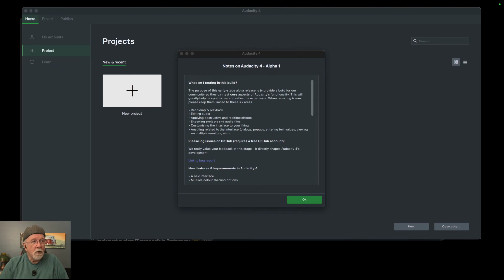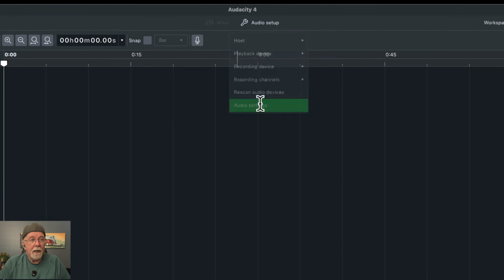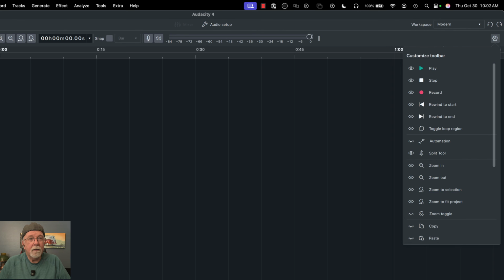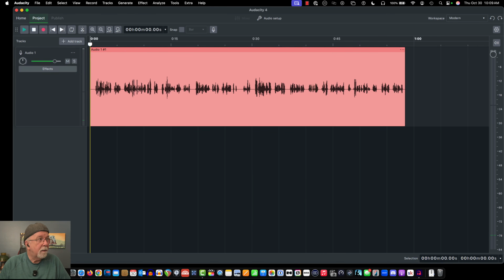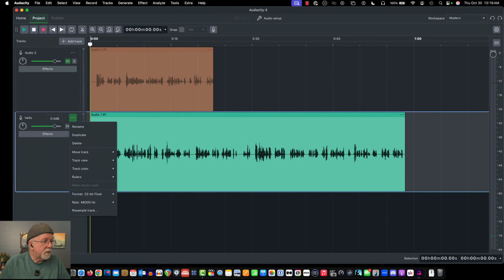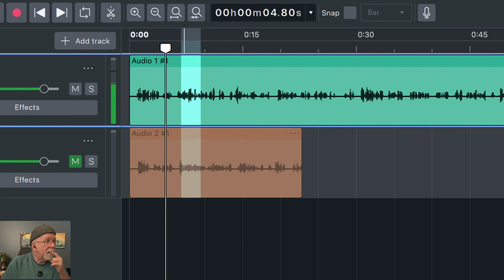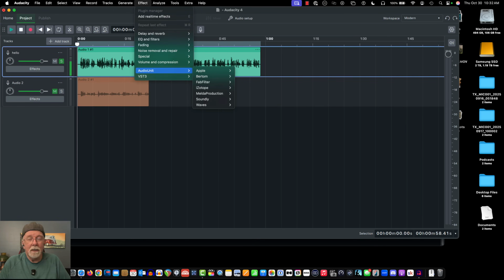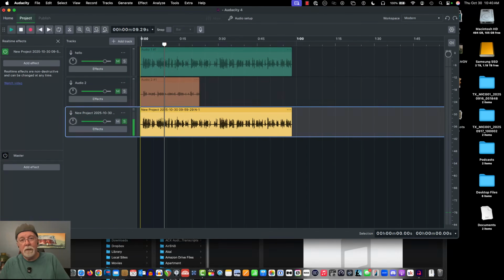Audacity 4 Alpha Preview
Let's see what the Alpha build of Audacity 4 can do. In this video I explore some of the new product features in this build of Audacity 4 as well as discover a few bugs. Bugs are to be expected in an Alpha build of any software and there are a few in here that need ironed out. Come with me as I delve into this version of Audacity and see what it will do and what's new so far!

At about the 12:30 mark in this video, my mouse pointer disappeared. I could still see it but it disappeared from the video. I hope that's not too much of a distraction.

Do you like what's going on here?

- RØDECaster DUO All-in-One Production Solution for Podcasting, Streaming, Music Production and Content Creation
- RØDE NT-1 Large Diaphram Condenser Mic
- Synco D2 Hyper Cardioid Directional Condenser Shotgun Mic